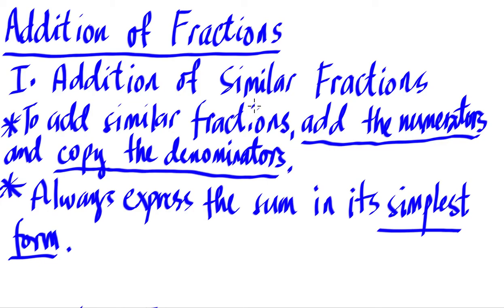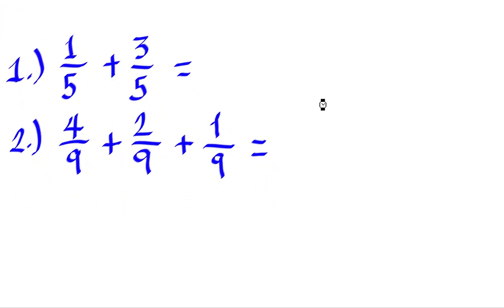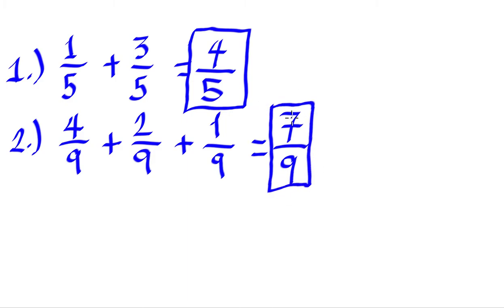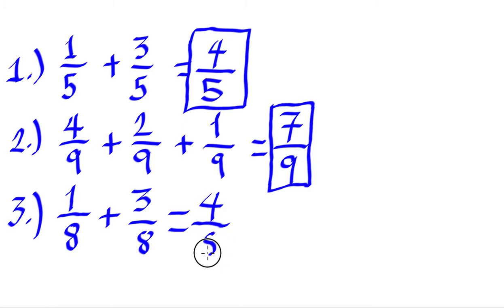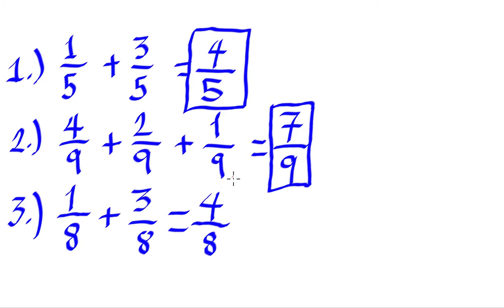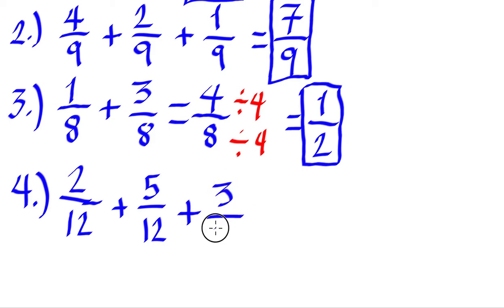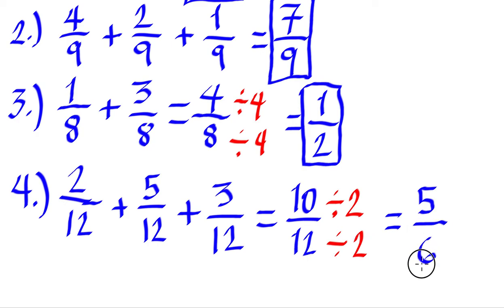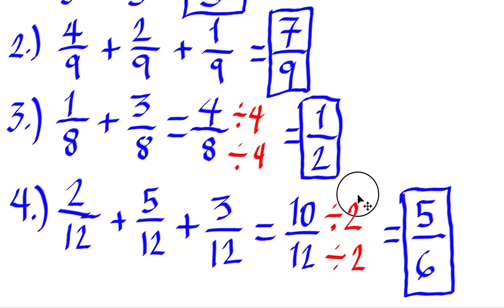Addition of Similar Fractions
This videos starts off the set of videos for the Operations on Fractions. Here we start with the Fundamental Operation which is Addition.

Here, we first set off with Similar Fractions, quite a quick video but lets you understand how to basically add Similar Fractions!